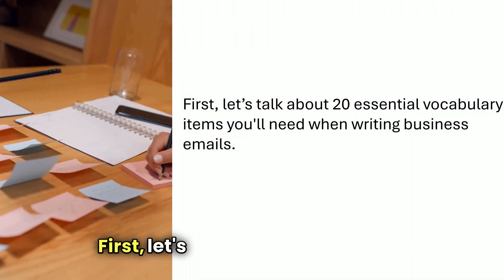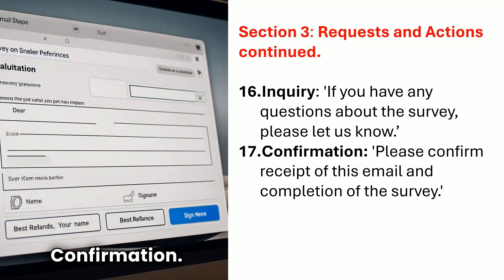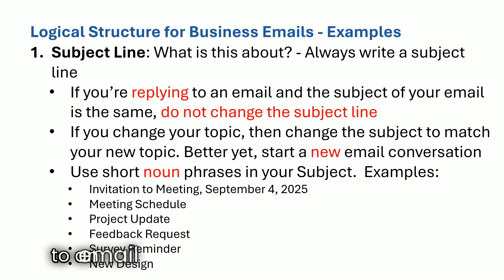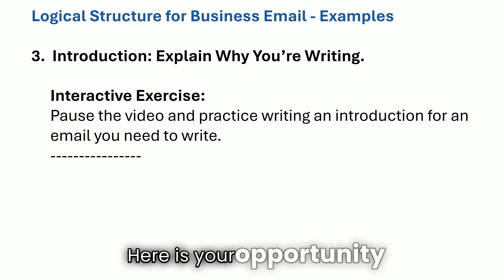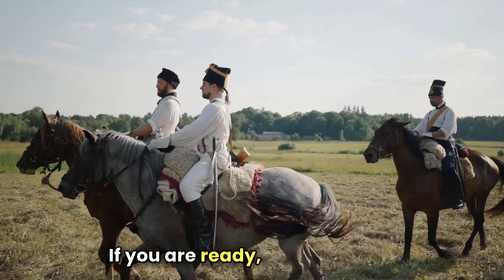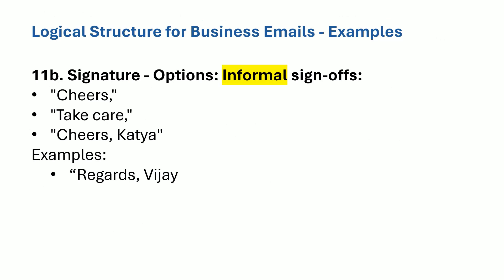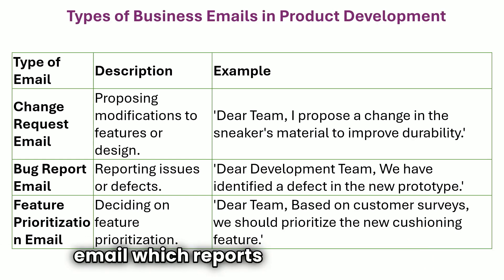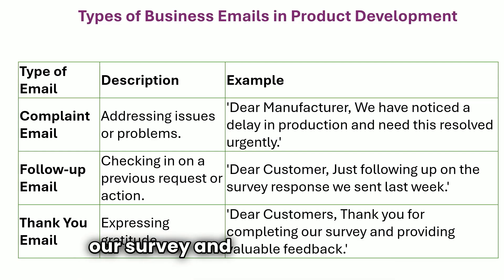How to write professional emails in English, 20 Must Know Vocabulary: 15 Types of Emails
Master Business English Vocabulary: How to Write Effective Emails | Email Writing Tips & Examples

Welcome to our comprehensive guide on mastering business English vocabulary for writing effective emails! Whether you’re a seasoned professional or just starting out, this video is packed with essential vocabulary and practical tips to elevate your email writing skills.

From understanding key vocabulary to learning the structure of various types of emails, we’ve got you covered.

Chapters:
00:00 Introduction
00:37 Key Vocabulary for Business Emails
03:46 Structured Approach to Email Writing
03:54 Greetings and Salutations
04:48 Step by Step review of Sections of an Email, with examples
06:48 Explaining Why You’re Writing
07:32 Write your email
07:43 Add Detail to Your Email, Problem Detail,
08:39 Impact and Solution
10:06 Adding a Call to Action
11:19 Adding a Sign-off
11:49 Putting It All Together
13:35 Types of Business Emails in Product Development

Overview:
In this video, you will learn:

A structured approach to writing professional emails.
Practical tips for clear and concise email writing.
Real-life examples to illustrate each point.
Interactive Exercises:
We’ve included interactive exercises throughout the video to help you practice what you’ve learned. Pause the video and try drafting your own emails using the tips and examples provided.

15 types of Emails - Product and Project Management - Download Google Document

Business English Vocabulary
How to Write Emails
Email Writing Tips
Professional Emails
Business Communication
Email Structure
Effective Email Writing
Product Development Emails
Business English Lessons
Filipino
French
German
Gujarati
Hindi
Italian
Japanese
Korean
Persian: ایمیل‌های_انگلیسی_تجاری
Polish
Portuguese
Russian
Spanish
Tamil
Thai
Turkish: İşİngilizcesiE-postalar
Vietnamese